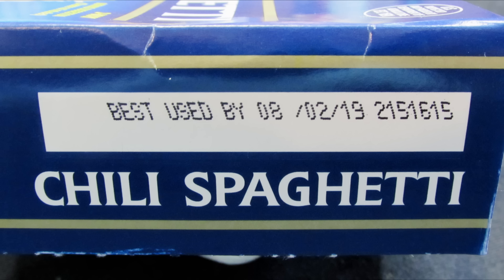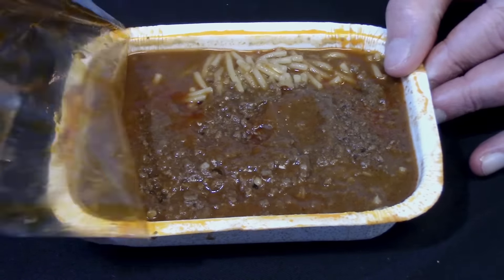Skyline 3 Way Chili Spaghetti - WHAT ARE WE EATING?? - The Wolfe Pit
Skyline 3 Way Chili Spaghetti!!  Is it any good??  Watch and see!!

SPECIAL THANKS TO MY PATREONS! THANK YOU!!!
Martel DiVigneaud
John Dreffs
Carole Adams
Robert Paul Tranter
Zoey
Brian Euvino
Brightshadow
Glenn Newman

TRY THESE -
Hunger Breaks All Day Breakfast
Chef Boyardee Big Bowls
Hamburger Helper Cheeseburger Macaroni